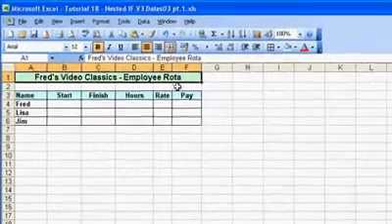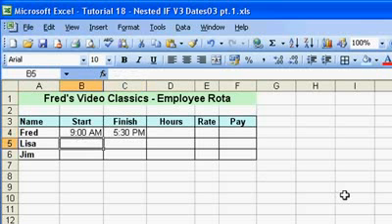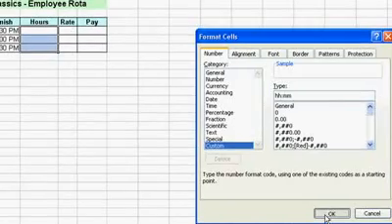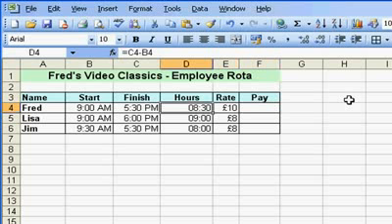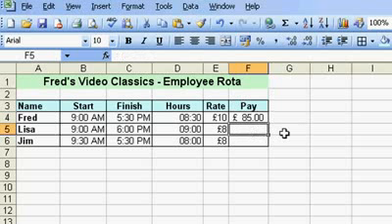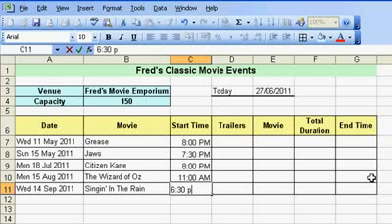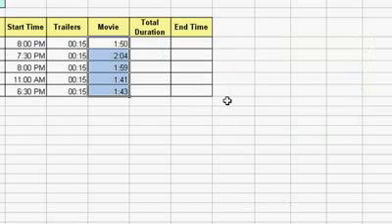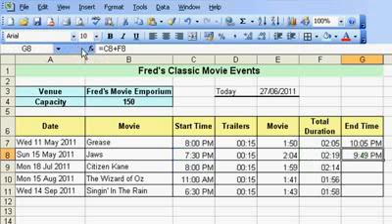#23 - Date & Time Pt.4 - Time Calculations & Formatting